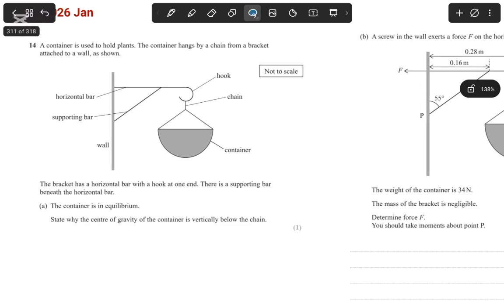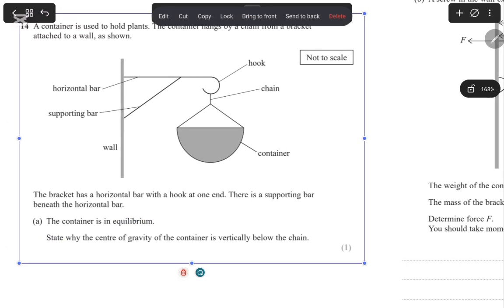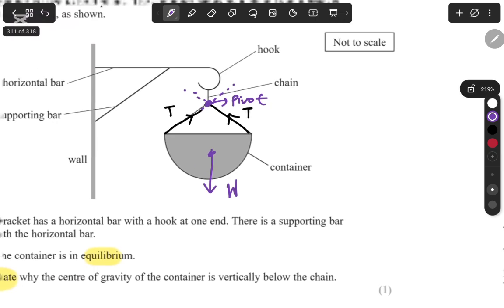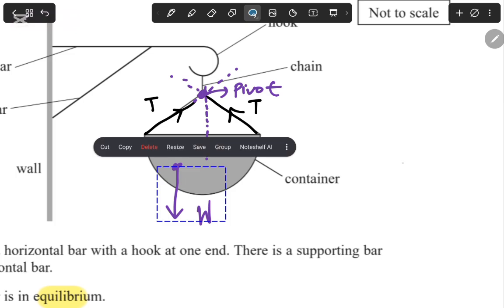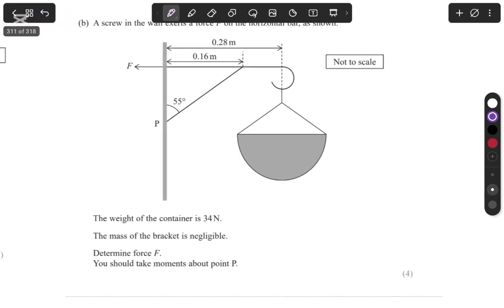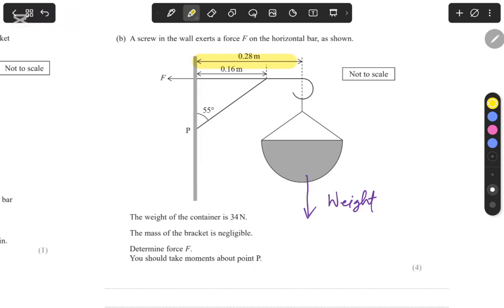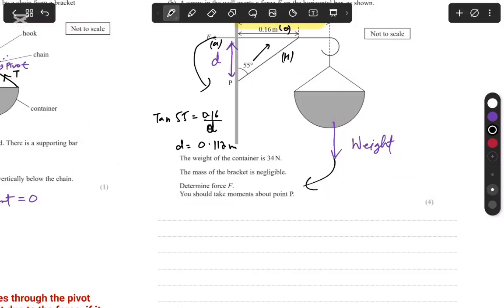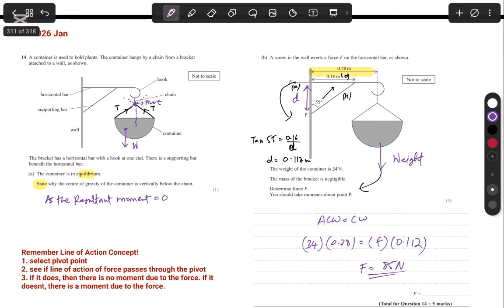Moments ExamWalkThrough 5